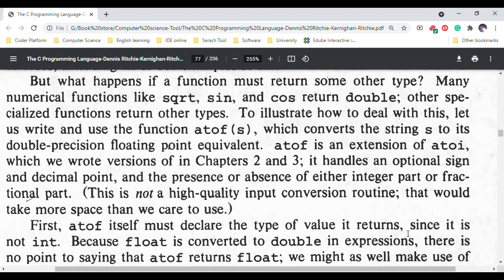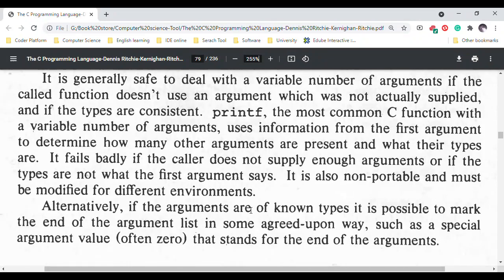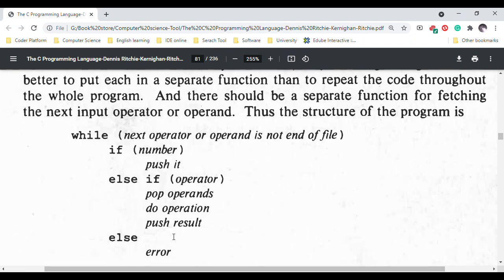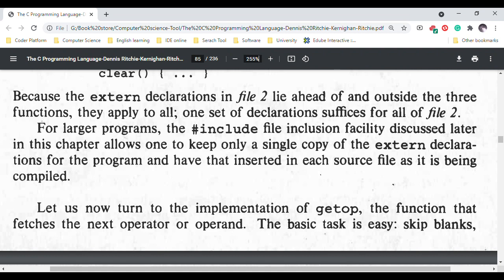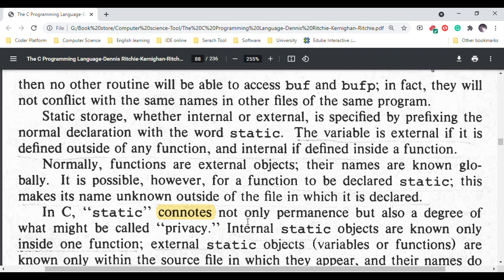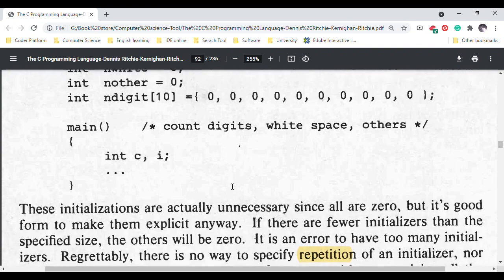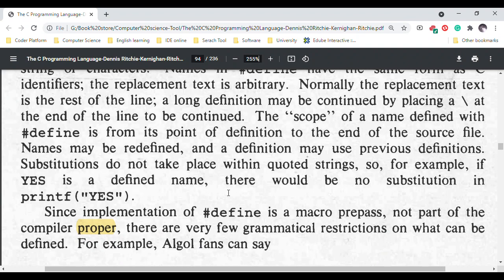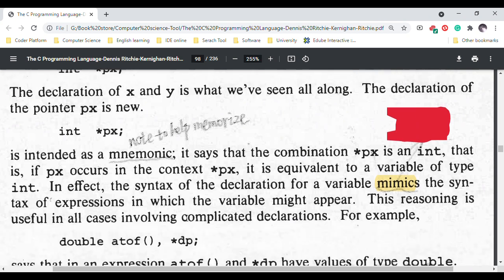Lesson 16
Autodidacticism.
Autodidactism
Auto-educating
Auto-educated
Auto-education
Auto-teaching
Auto-studying
Auto-learning
Auto-taught learner.
Self-educating
Self-educated
Self-education
Self-teaching
Self-taught
Self-taught learner.
Self-studying
Self-learning
Self-training
Self-directed teaching
Self-directed studying
Self-directed learning
Self-directed training
Self-knowledge
Self-developing
Self-developed
Self-development
Lifelong learning